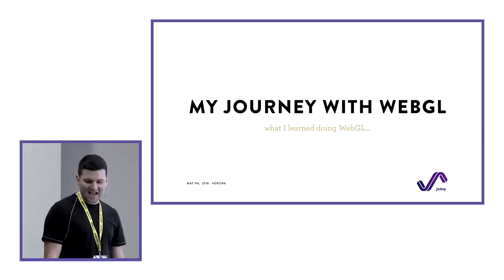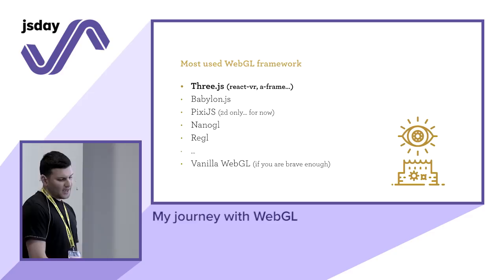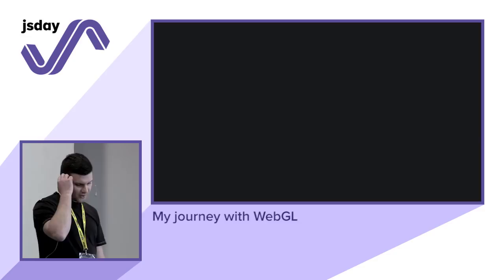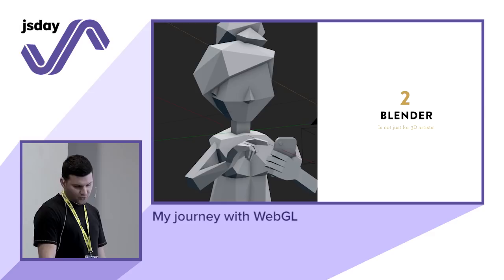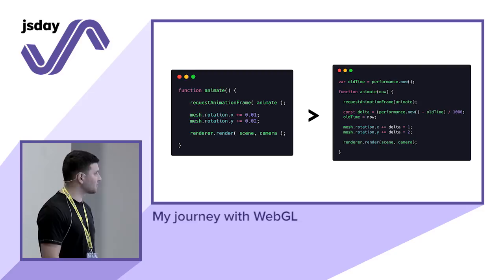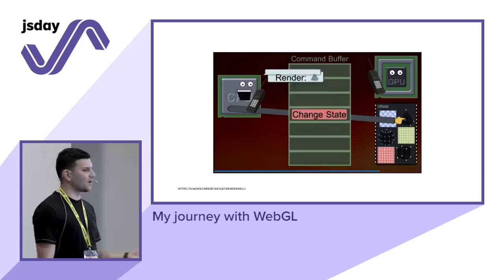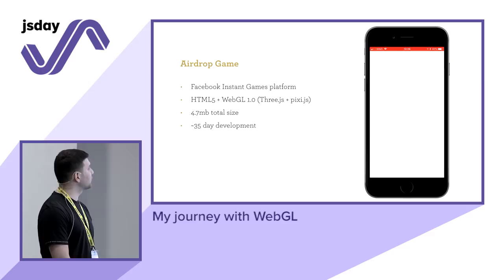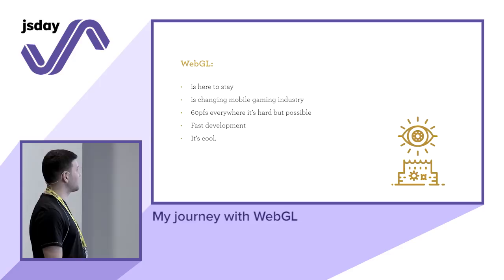Luigi De Rosa - My journey with WebGL - jsday 2018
In the past years I've had chance to work on different WebGL projects, from particles simulation to games. In this talk I'm going to show my journey with WebGL, I'll talk about common pitfalls, performance tricks and how to debug it. Everything using real world examples and production code.